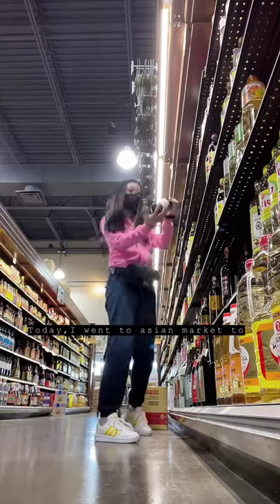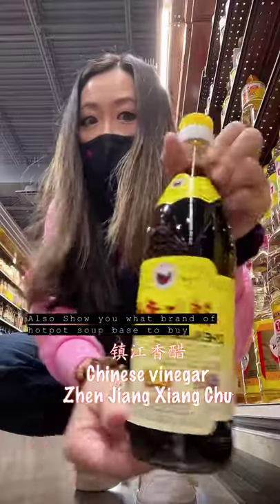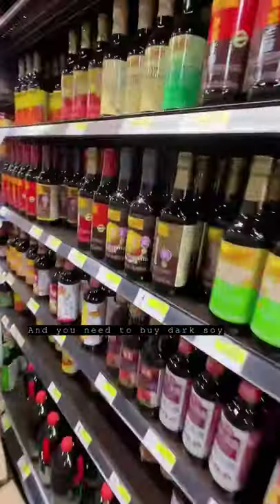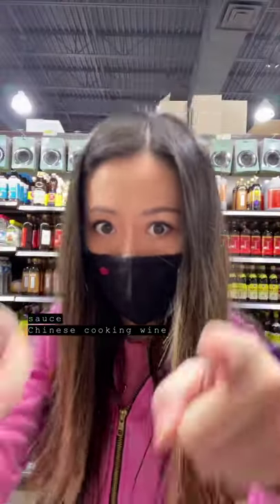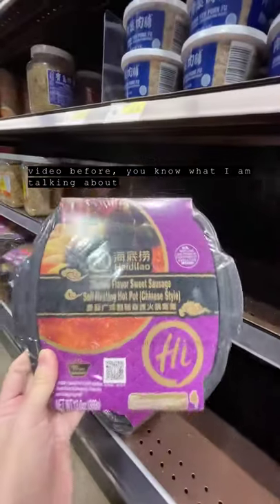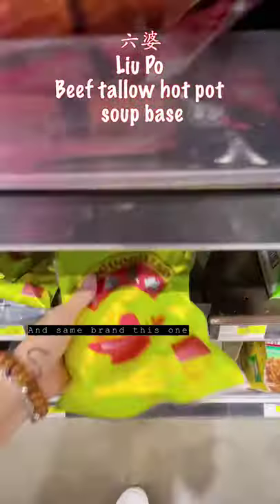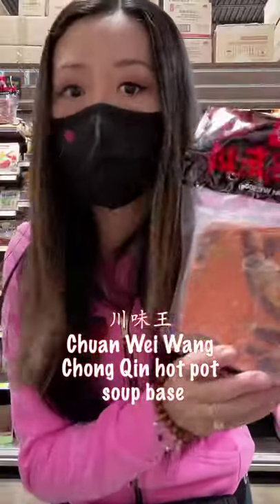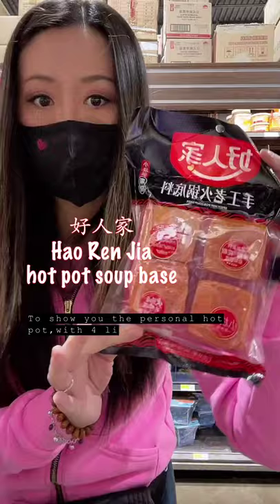Asian market shopping guide, Santa interpreted me in the end with my hotpot base EP 4 亚洲超市系列4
Another episode of Asian market shopping , today I am take you to find some basic ingredients and what kind of hot pot soup base is the best to buy! Also instant hotpot:)
Did you noticed who showed up in the end? 😂